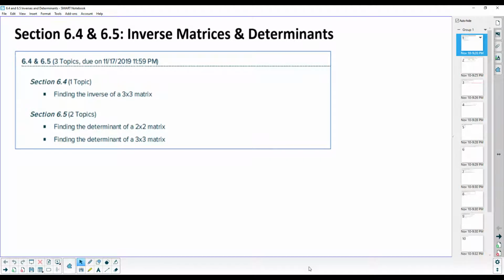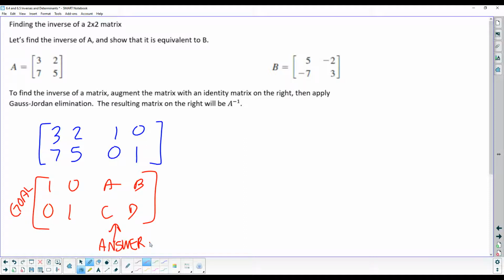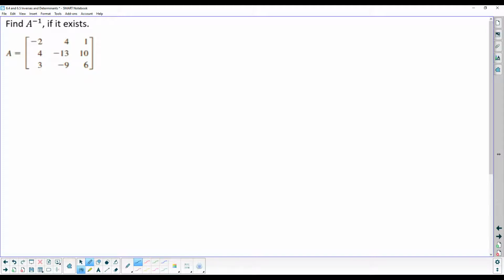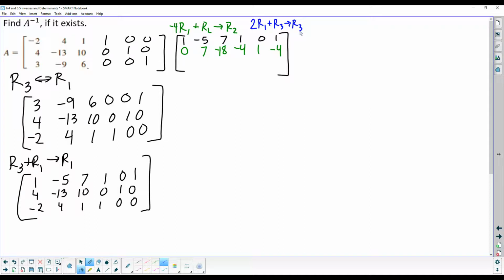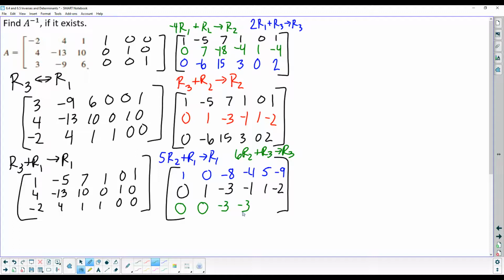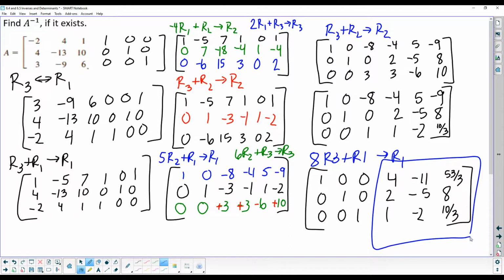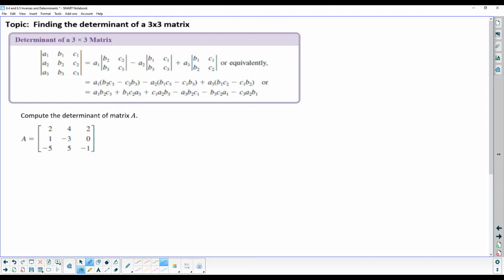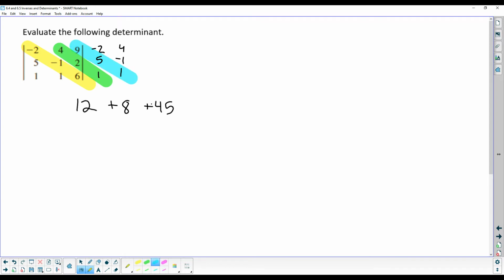1050:6.4 & 6.5 Inverse Matrices & Determinants